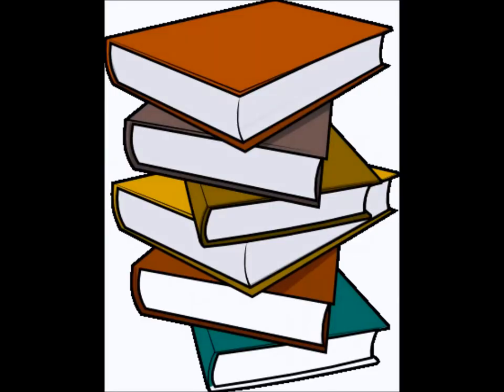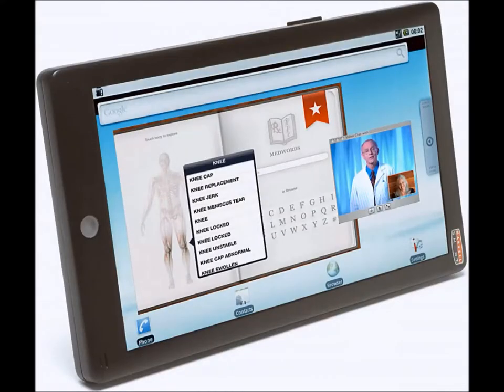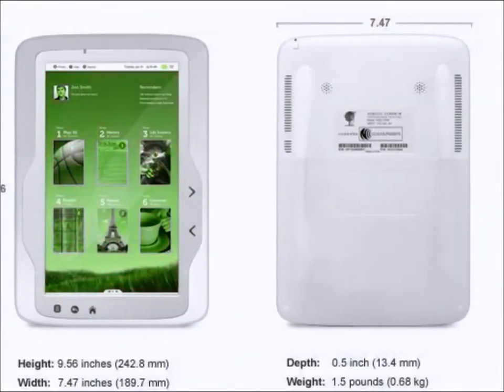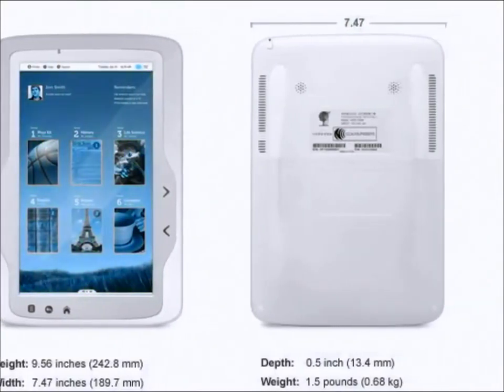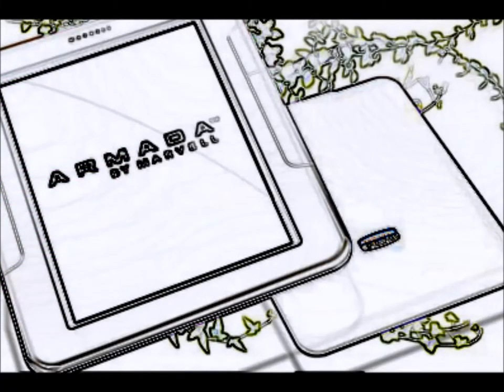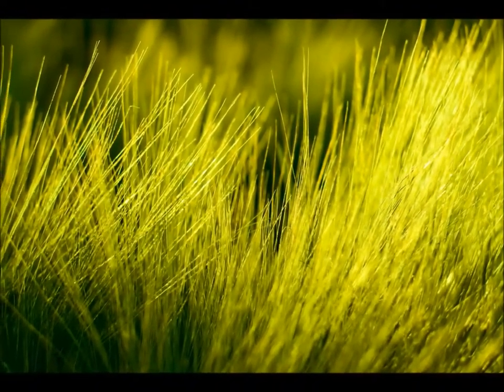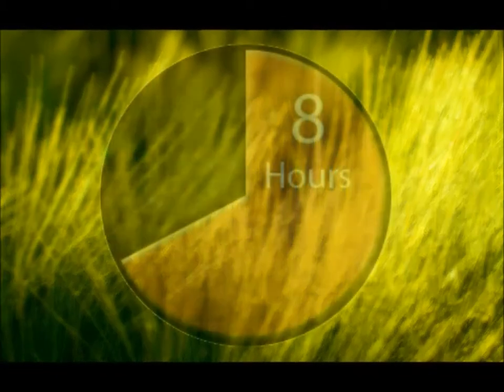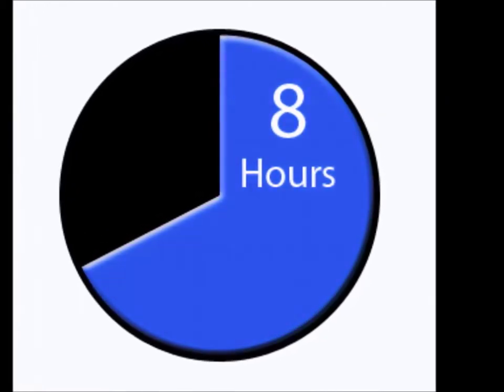MOBY TABLET AD (FAKE)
This is a school project for a tablet to be used for learning in schools for grades 6-12. It borrows Apple's type of music and wording.